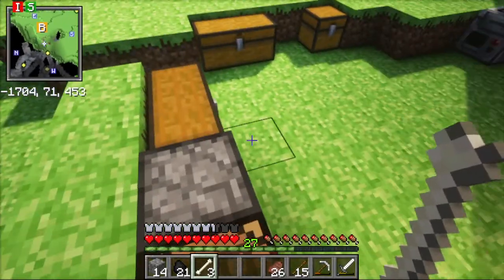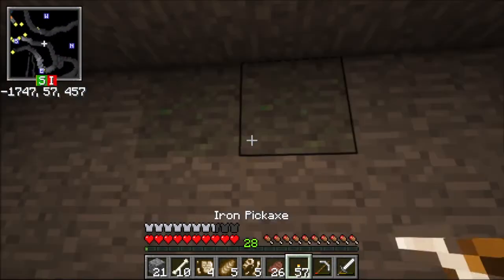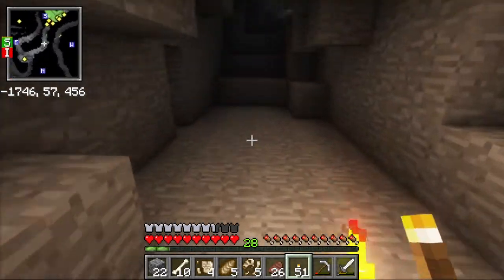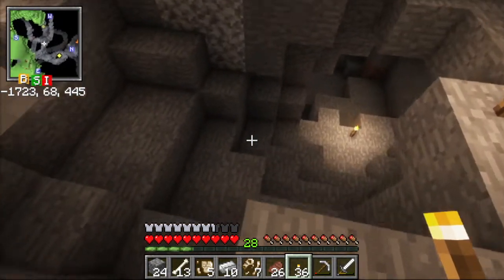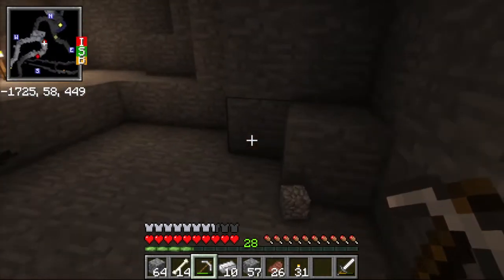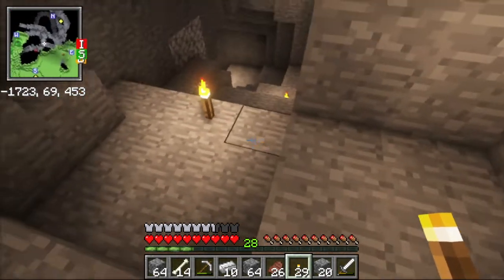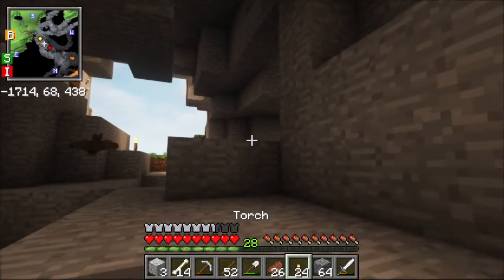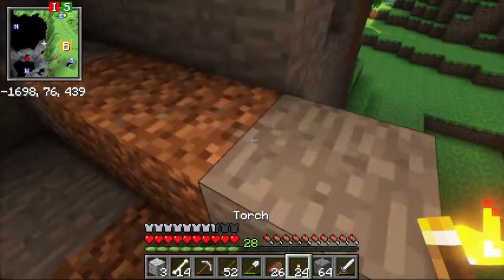Minecraft: Legends Mod Season 2 Ep. 4 - Alpha World??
WE found the alpha world of minecraft and we have a new place and base and fortress I guess. So we are going to clean the inside of the cave and make it homemade.